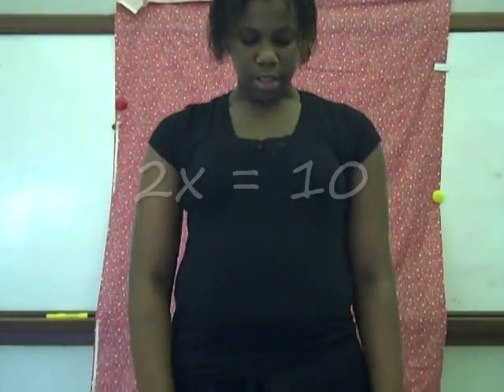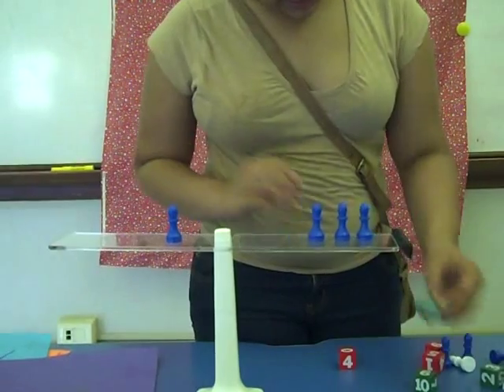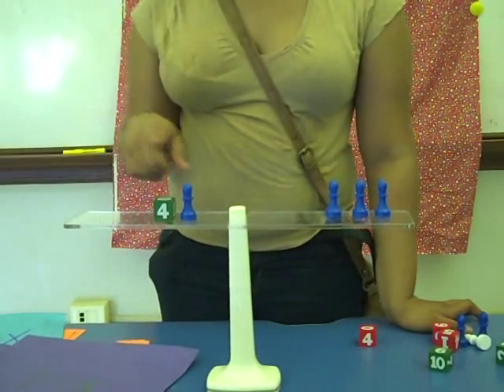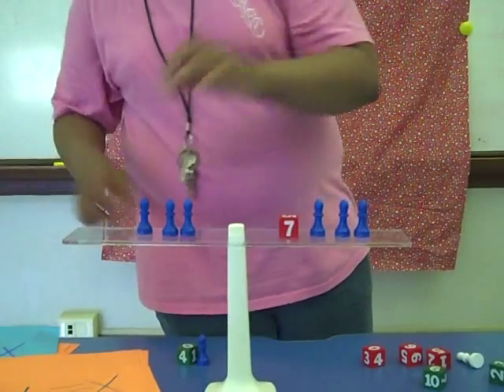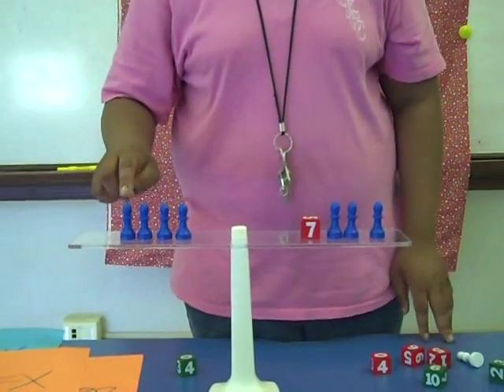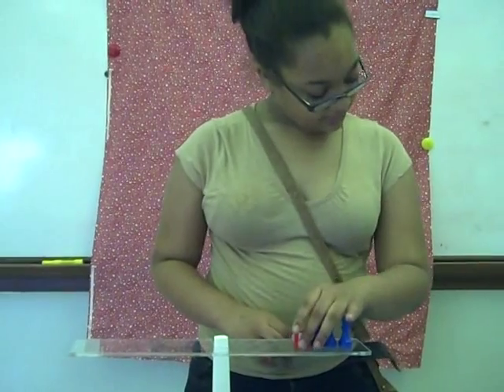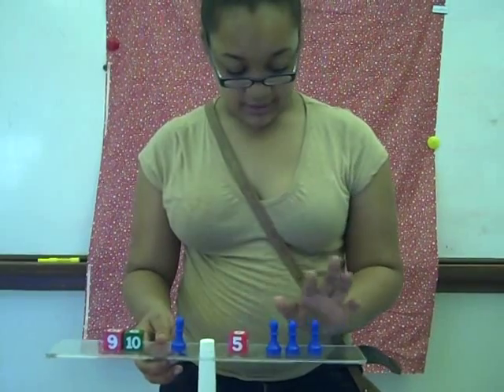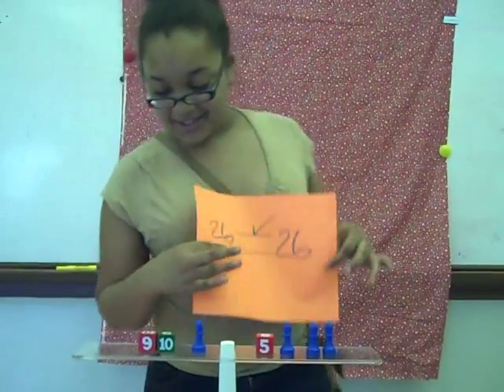Math Short 2010: Hands-On Equations Lessons 1-3, & Bloopers (SWECC Grade 6)